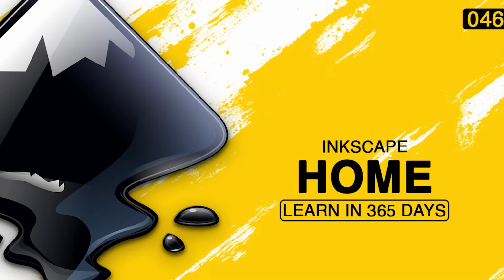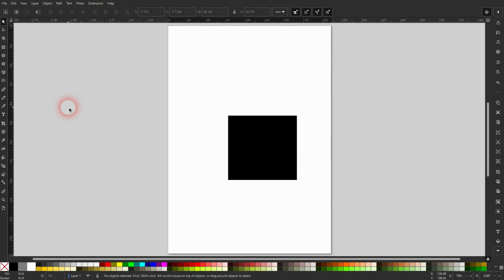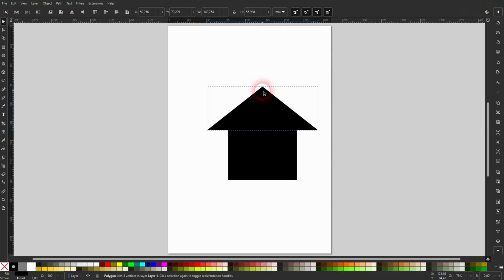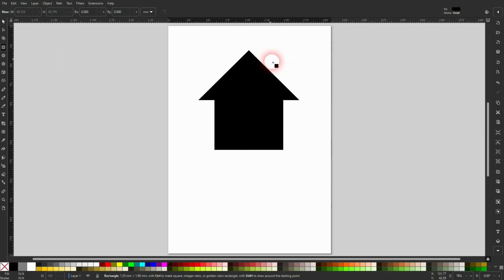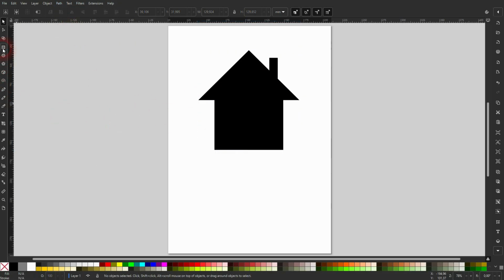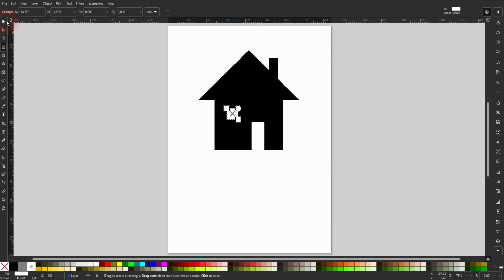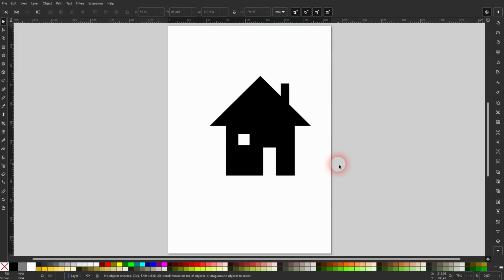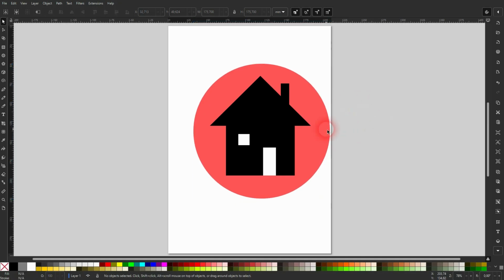Create a Home Icon in Inkscape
Learn Inkscape in 365 Days - Day 46: In this tutorial I'll show you how to create a home icon in Inkscape.